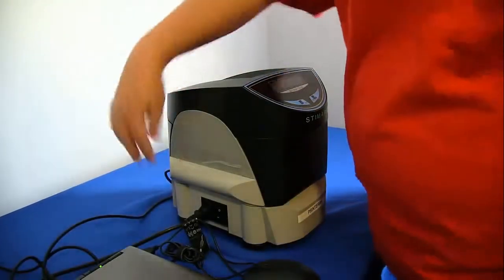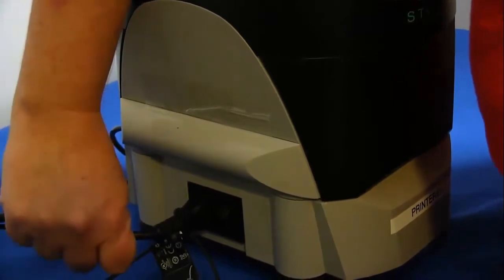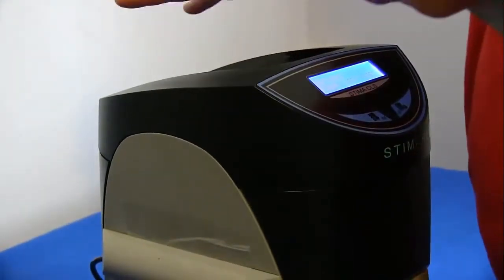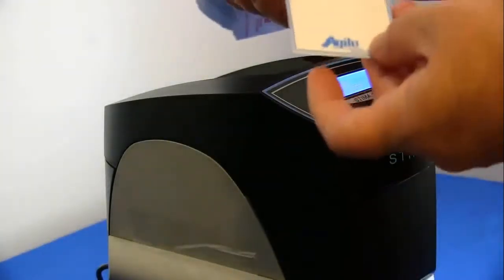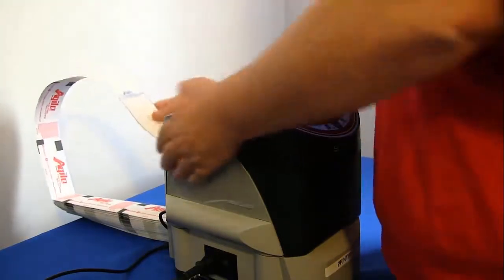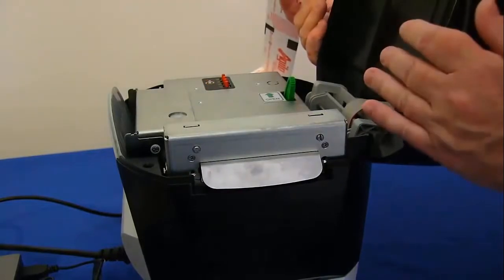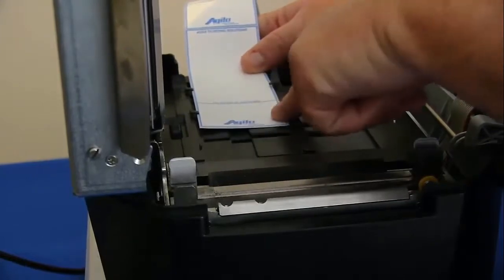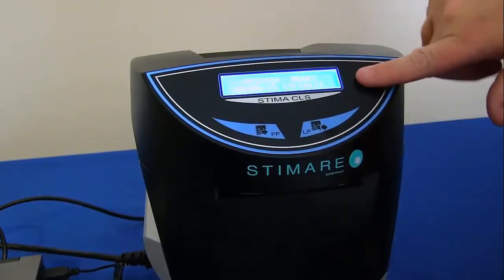How to Load Ticket Stock Into the Stimare Ticket Printer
Walk through the steps on how to turn on and add ticket stock to the Stimare printers.